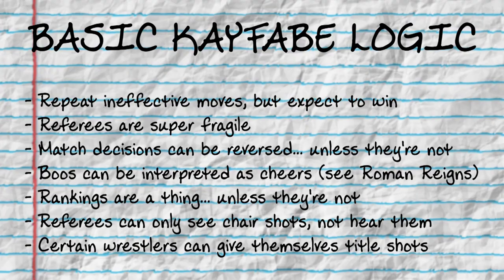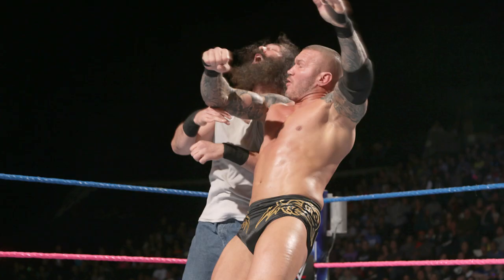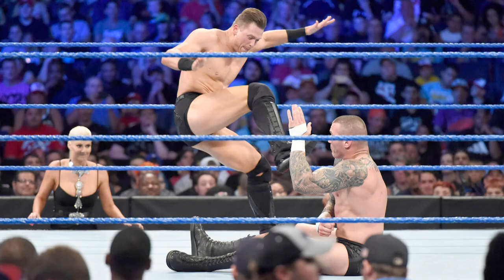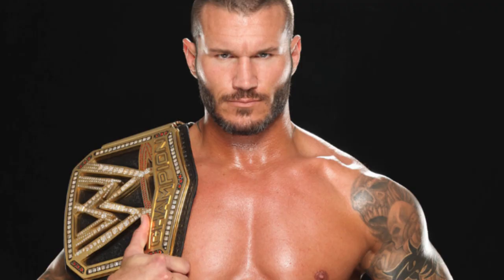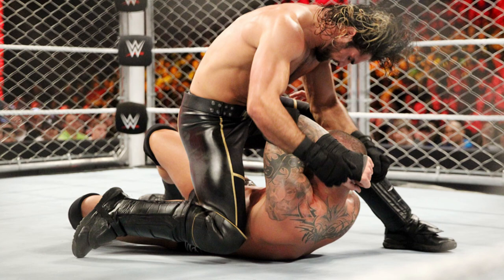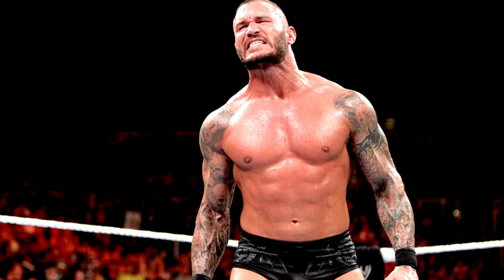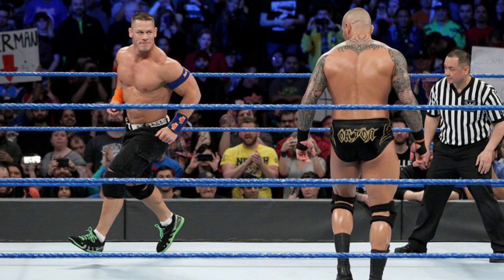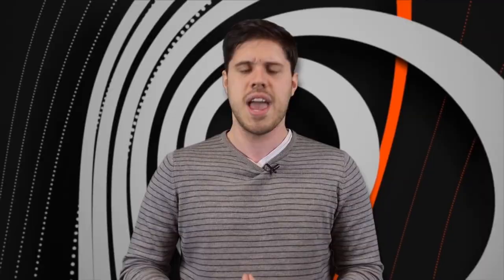8 Bad In-Ring Habits That Randy Orton Needs To Change